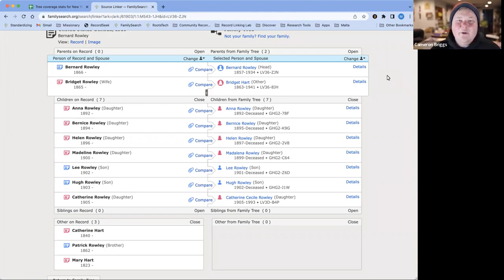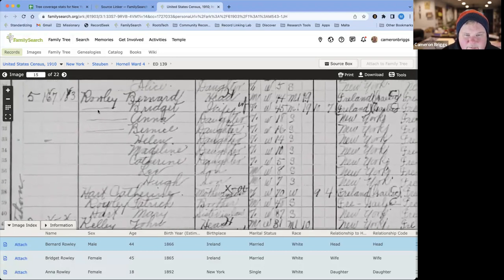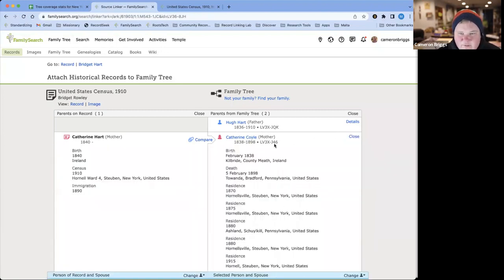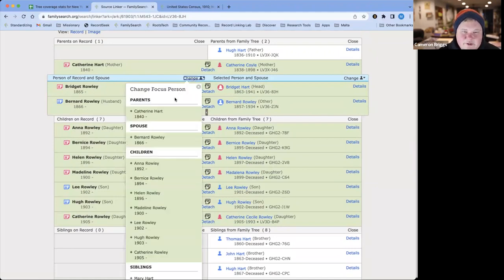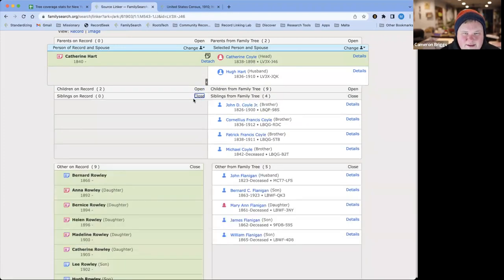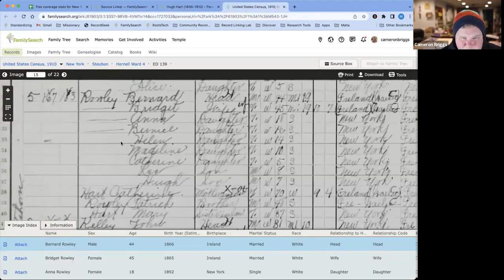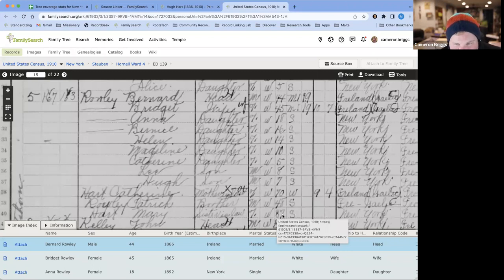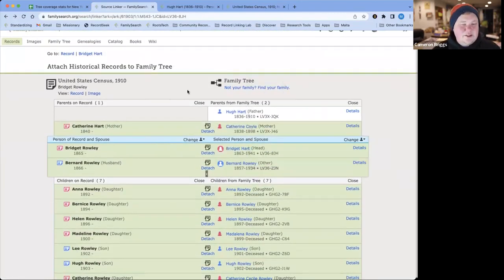How To Change The Focus Person In Order To Attach Grandparents